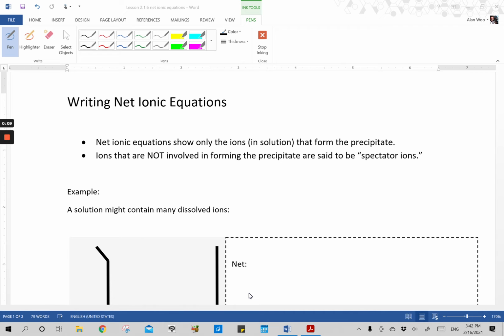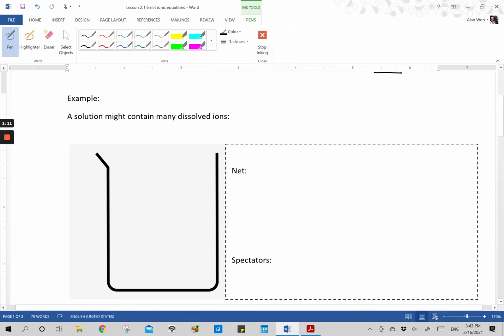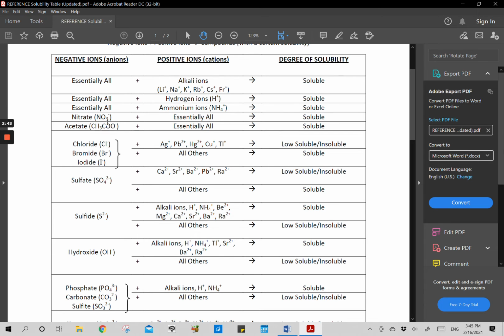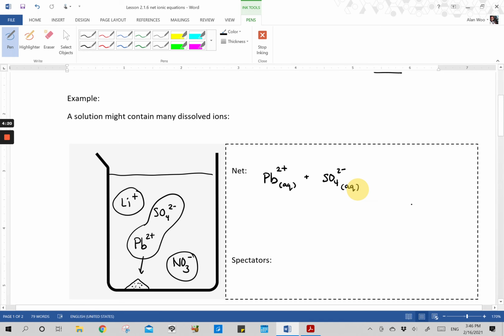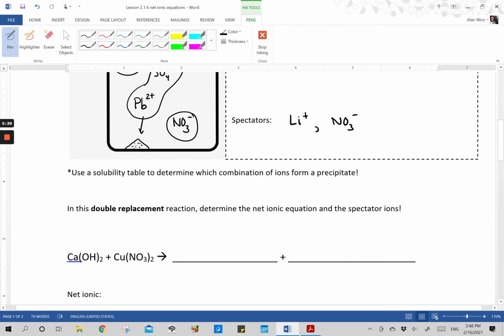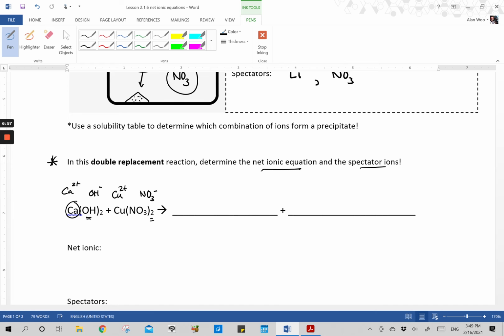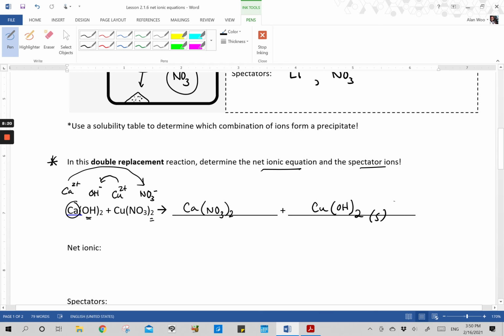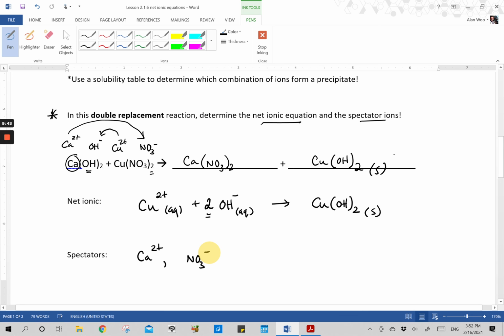Lesson 2.1.5: Net Ionic Equations and Spectator Ions